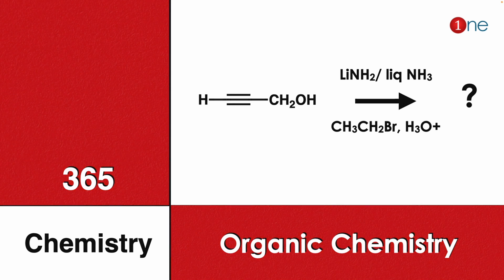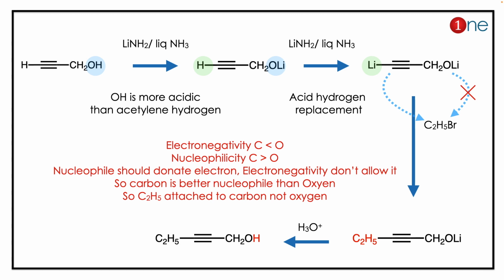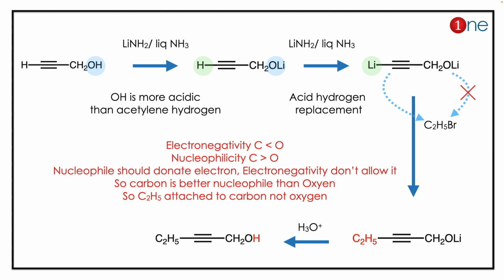Nucleophile | 365 Chemistry | Problem | Question | Solved | Solution | One Chemistry